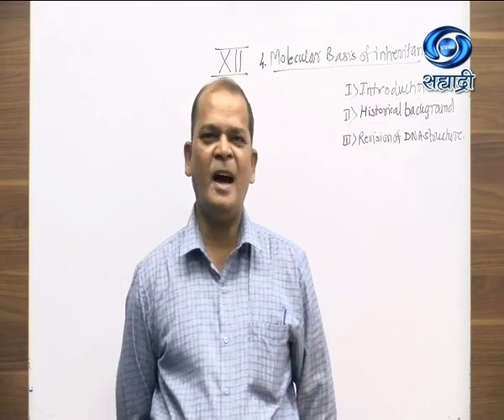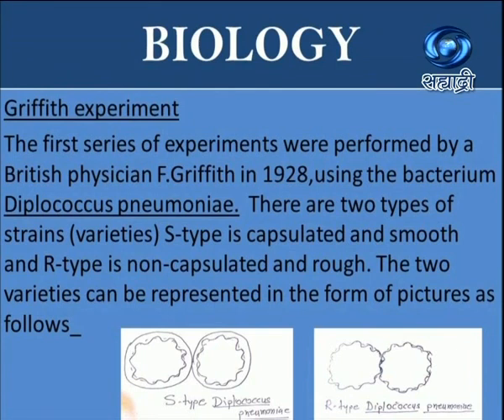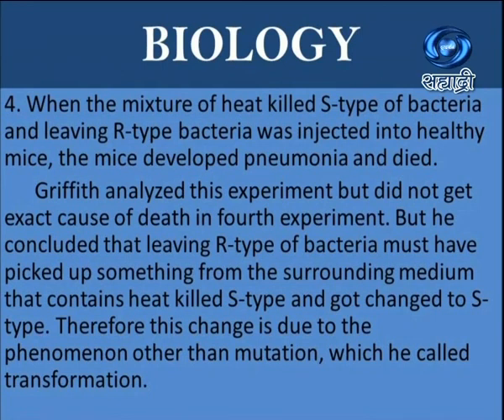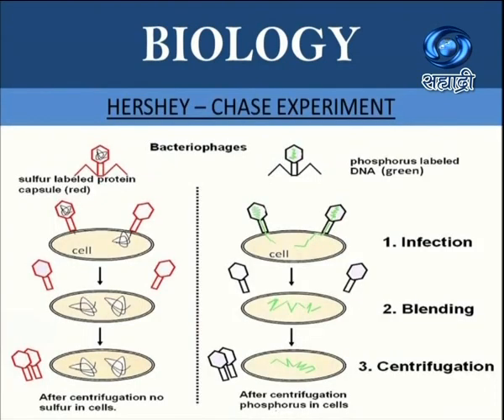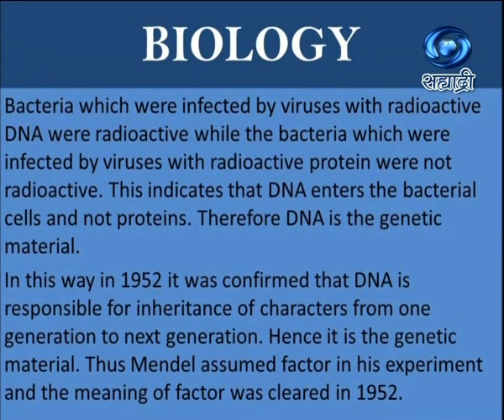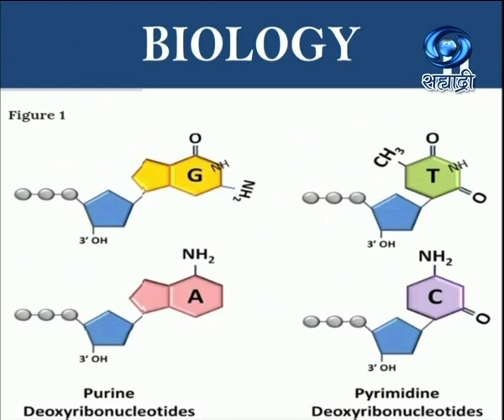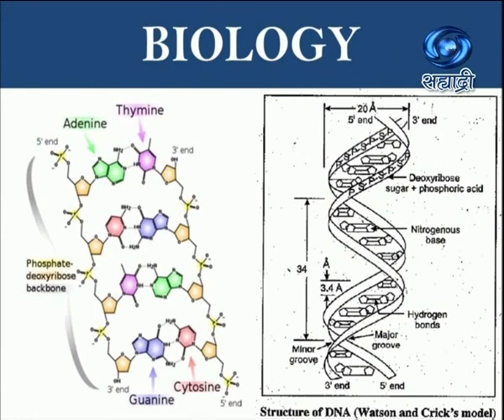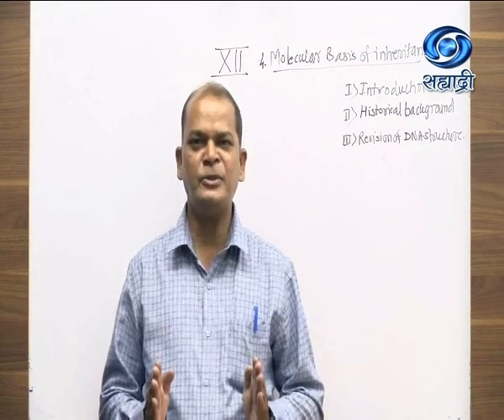Educational Programme | Class XII : Sci | Sub - Biology | Molecular Basis Of Inheritance |15.01.2021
Educational Programme 10:00AM TO 10:30 AM 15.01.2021
शालेय शिक्षण विभाग प्रस्तुत ज्ञानगंगा
Class XII : Science
Medium : English
Subject : Biology
Topic : Molecular Basis Of Inheritance
Presenter : Ashok Waghe, Asst. Teacher, Fergusson College, Pune...